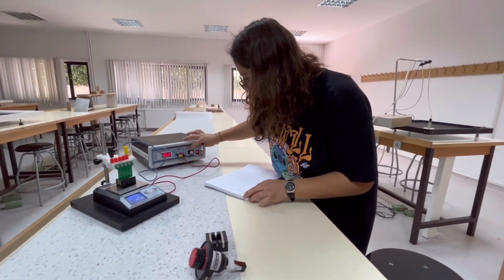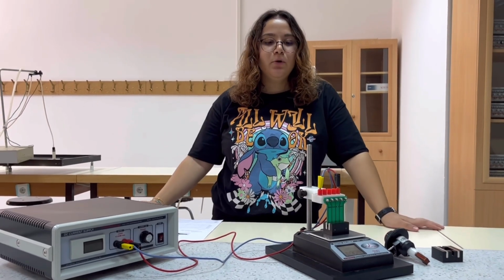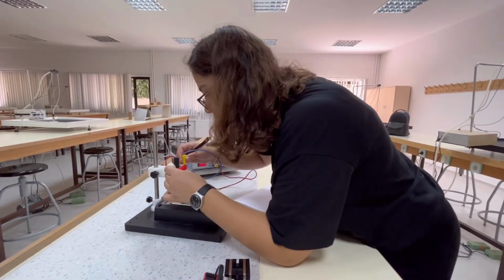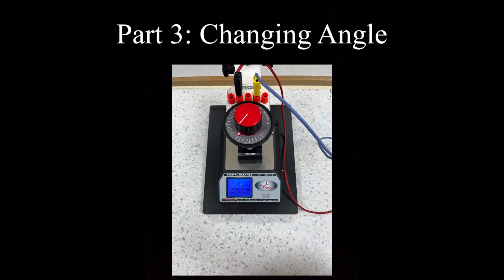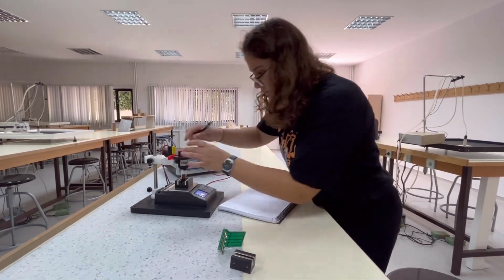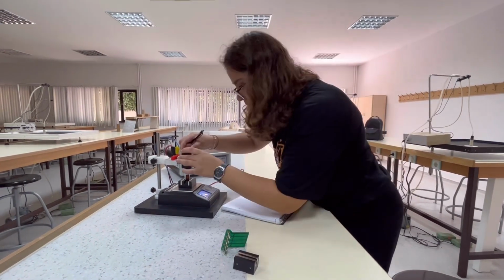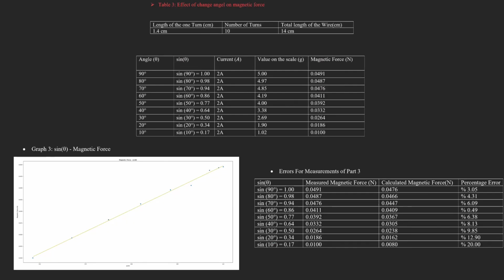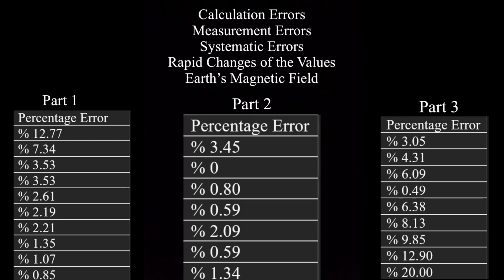Bilkent University Physics 102 Project: Magnetic Force on a Current-Carrying Conductor